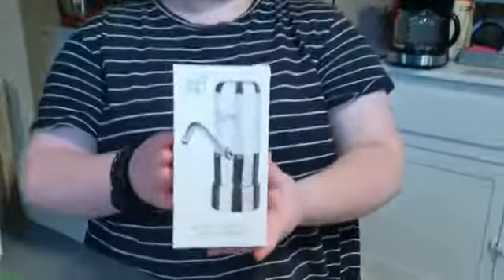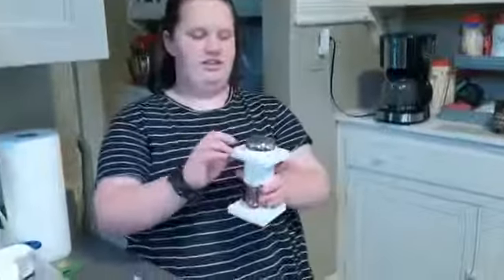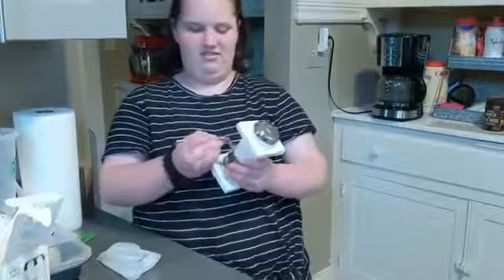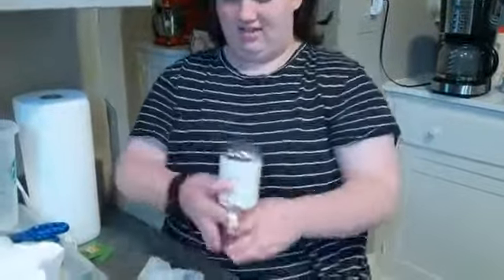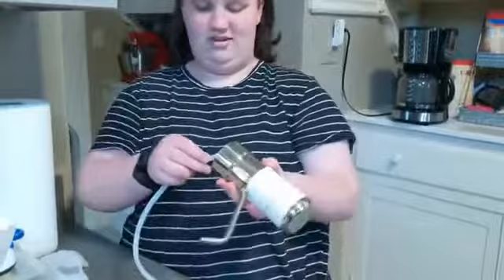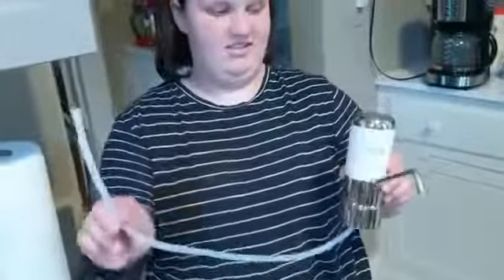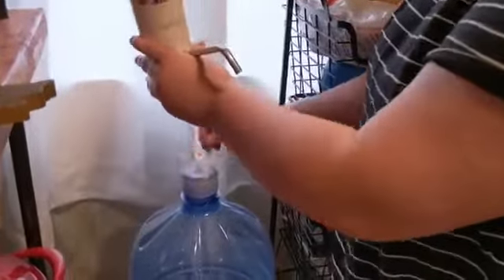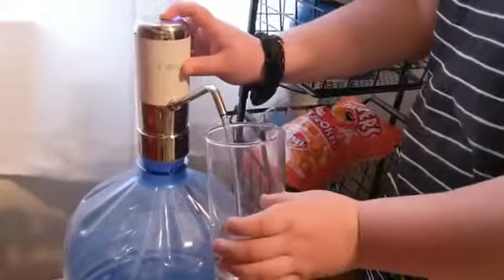Calogy Electric Drinking Water Dispenser Pump for 5 Gallon Bottle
Features & details
BPA Free: Food grade silicone hose, 304 stainless steel, high density ABS plastic, no toxic, no smell, cold and high temperature resistance. Specially designed for water, tea, coffee and drinking purpose.
Rechargeable Battery Inside: Up to 6~8 bottles 5 gallon bottles after a full charge.
Fast Pumping and Auto Shut off: 3.8W strong pump to guarantee fast water pumping. Can pump around 1.2 liter in 1 minute. Also has auto shut off function after 1 minute.
Easy to Use: One push of the button to pump out the water and another push to stop pumping. Easy to use even for a kids.
Fits for Universial Size Bottles: For 1, 2, 3, 5, 6 gallon and other standard size bottle. Help you to save money and space.